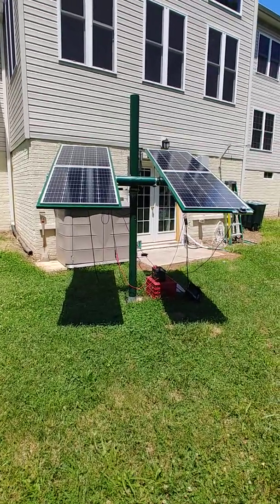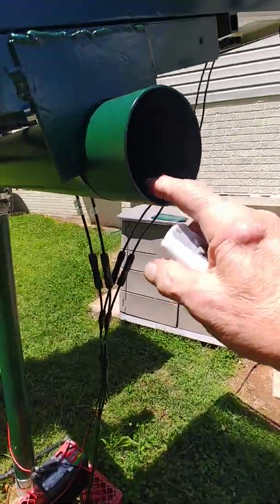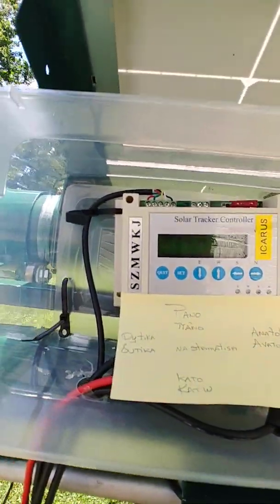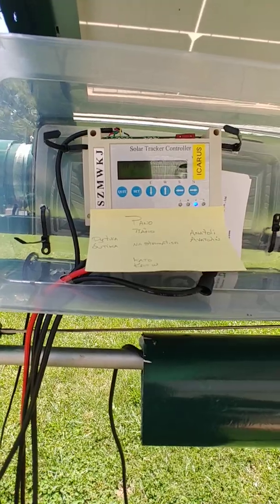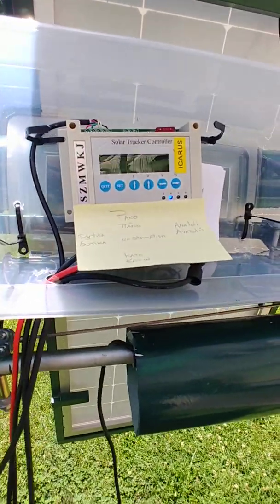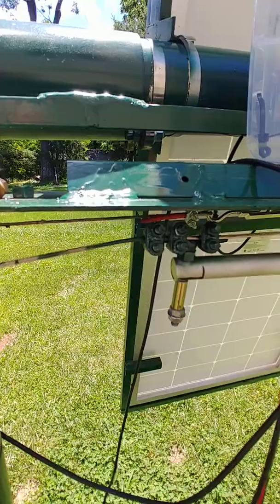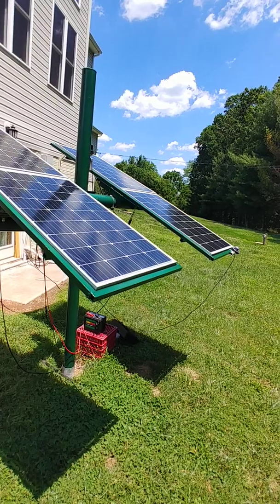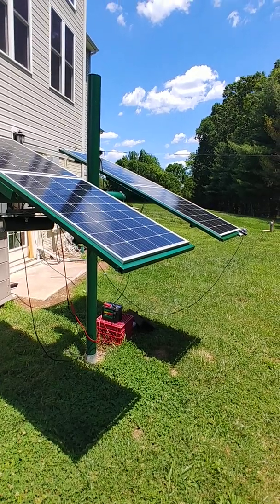My diy solar tracker array design and controller.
An overview of my approach to building a 4 panel array and its operation.  This powers my ham station and soon will dump power into a second hot water tank as a preheater for domestic hot water. Enjoy Woody